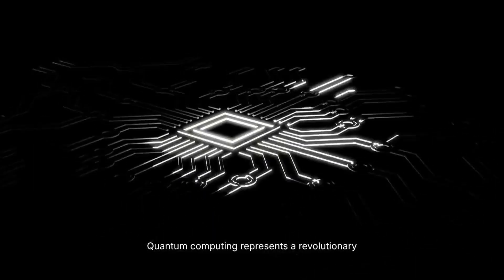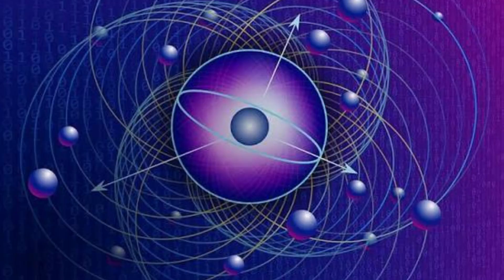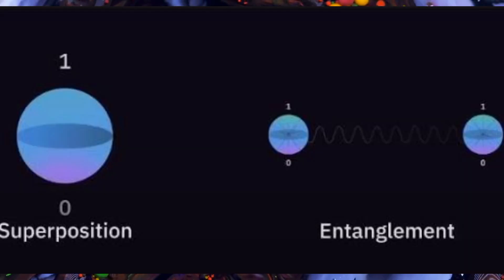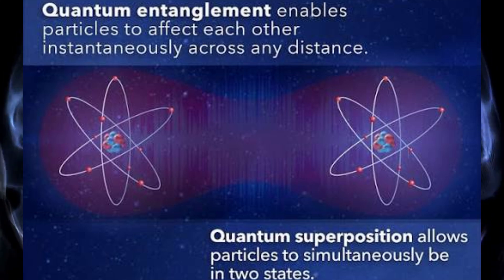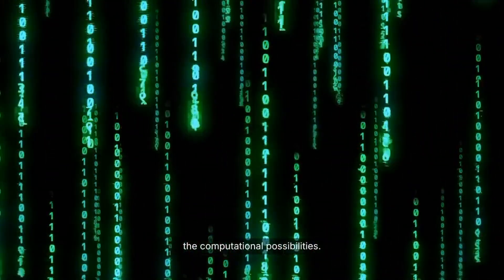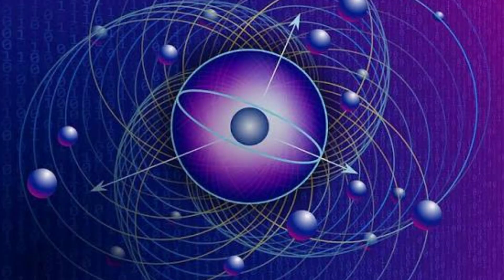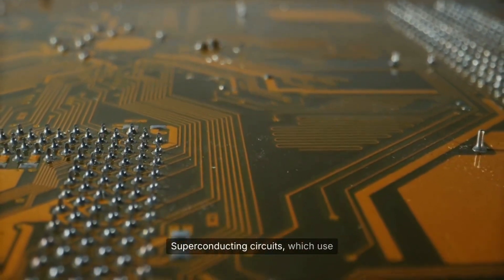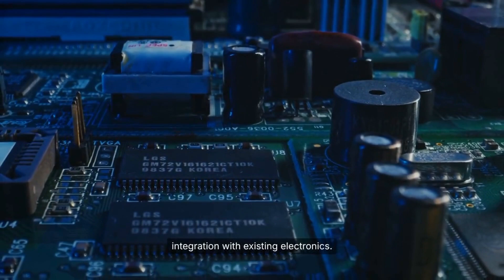The Quantum Computing Revolution Explained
Uncovering the science behind quantum computing is a journey to the very edge of modern physics and information theory. Let's break it down from foundational principles to its revolutionary potential.

The Core Idea: From Bits to Qubits

· Classical Computing: Uses bits as 0 or 1 (like a light switch: off or on).
· Quantum Computing: Uses quantum bits or qubits. A qubit can be 0, 1, or both at the same time. This is the game-changer.

This ability stems from two fundamental phenomena of quantum mechanics.

1. The Two Pillars of Quantum Physics at Play

A. Superposition

· What it is: A qubit, before measurement, exists in a probabilistic combination of 0 and 1. Think of a spinning coin in the air—it's not just "heads" or "tails," but a blur of both possibilities until you catch it and look.
· The Science: A qubit is often a subatomic particle (like an electron or photon) or a superconducting circuit. Its state is described by a wave function. For a qubit, this is represented as:
  |ψ⟩ = α|0⟩ + β|1⟩
  where α and β are complex numbers (probability amplitudes). The probability of measuring |0⟩ is |α|² and |1⟩ is |β|², and |α|² + |β|² = 1.
· Implication: With n qubits in superposition, you can represent 2ⁿ possible states simultaneously. 300 qubits could, in theory, represent more states than there are atoms in the visible universe. This is the source of "quantum parallelism."

B. Entanglement

· What it is: A powerful correlation that links two or more qubits so that the state of one instantly influences the state of the other, no matter the distance. Einstein famously called it "spooky action at a distance."
· The Science: When qubits become entangled, you can no longer describe their states independently, only as a single, unified quantum system. Measuring one qubit (collapsing its superposition) instantly determines the state of its entangled partner.
· Implication: This is the "wiring" of a quantum computer. Entanglement allows qubits to work in a coordinated way, enabling complex calculations that are impossible for classical bits acting independently.

2. How a Quantum Computer Actually Computes

You don't just "store" data in superposition; you manipulate it.

1. Initialization: Qubits are prepared in a simple, known state (e.g., all |0⟩).
2. Quantum Gates (Operations): You apply a sequence of quantum logic gates to the qubits. These gates are carefully designed pulses of energy (microwaves, lasers, etc.) that rotate the qubits' probability amplitudes (α and β).
   · They manipulate the superposition and create entanglement between qubits.
   · Unlike classical gates, quantum gates are reversible and must preserve the total probability (be unitary).
3. Interference: This is a crucial, often overlooked step. During the computation, quantum gates are tuned to use wave interference. Like sound or water waves, probability amplitudes can interfere constructively (amplifying the "right" answers) or destructively (canceling out the "wrong" answers).
4. Measurement: At the end, you measure the qubits. Their superposition collapses to a definite 0 or 1, giving a classical bit string as output.
   · The key: The sequence of gates and interference is designed so that the probability of measuring the correct answer to your problem is maximized. You often run the computation multiple times to confirm the most probable result.

3. The Physical Realities: Building a Qubit

A qubit needs to be a well-isolated quantum system. The main challenges are coherence and error correction.

· Coherence Time: This is how long a qubit can maintain its fragile superposition before interaction with the environment (heat, vibration, stray electromagnetic fields) causes decoherence—it collapses into a regular bit. It's like trying to keep our spinning coin in the air without touching it.
· Leading Qubit Technologies:
  · Superconducting Qubits (Google, IBM): Tiny superconducting circuits cooled to near absolute zero (~15 millikelvin) to minimize noise.
  · Trapped Ions (IonQ, Quantinuum): Individual atoms suspended in a vacuum by electromagnetic fields, using their internal energy levels as qubits.
  · Photonic Qubits (PsiQuantum, Xanadu): Use particles of light (photons), which are naturally robust against decoherence but are hard to entangle and control.
  · Semiconductor Qubits (Silicon Spin Qubits): Similar to classical microchips, using the spin of an electron or nucleus as a qubit.

4. Why It's So Hard: The Error Problem

Quantum states are incredibly delicate. Quantu Error Correction (QEC) is arguably the central challenge.

· You cannot copy a qubit (No-Cloning Theorem), and measuring it destroys it.
· The solution: Encode one logicas for 1 stable logical qubit). By measuring the relationships between them (syndromes), you can detect and correct errors without ever directly measuring the logical qubit's state.